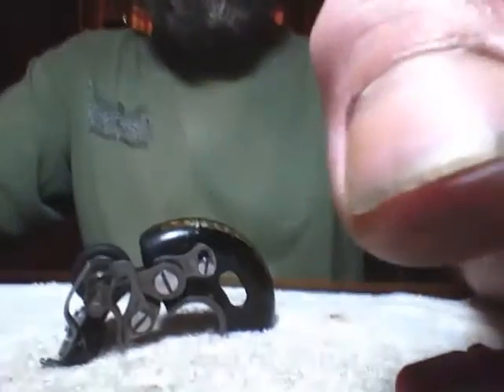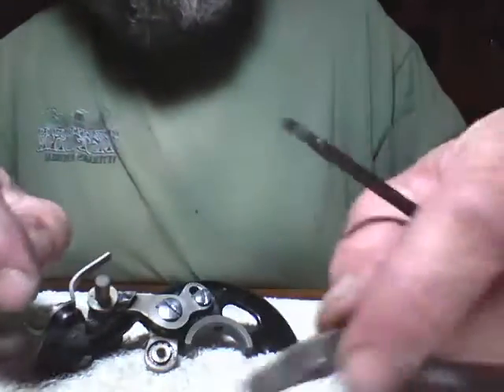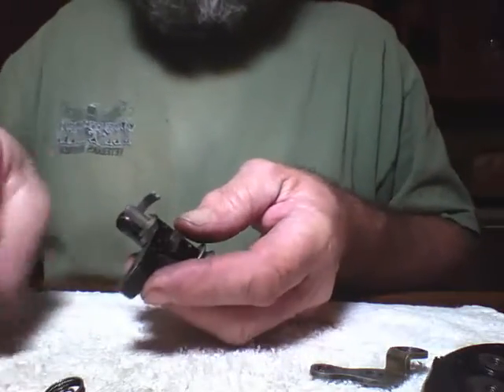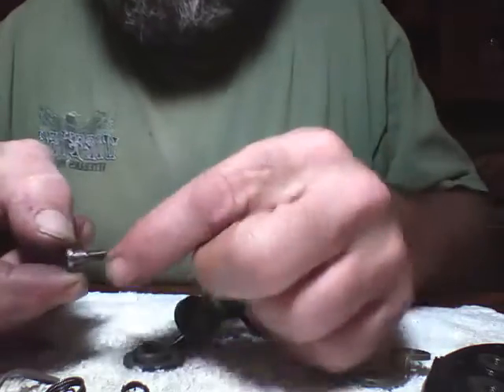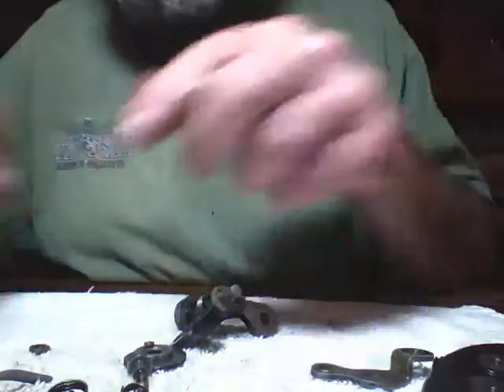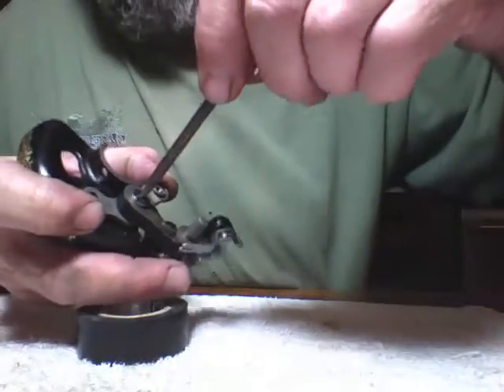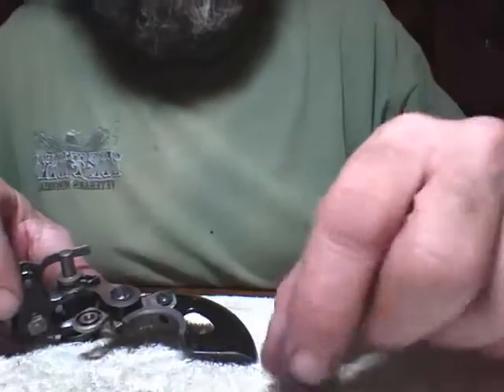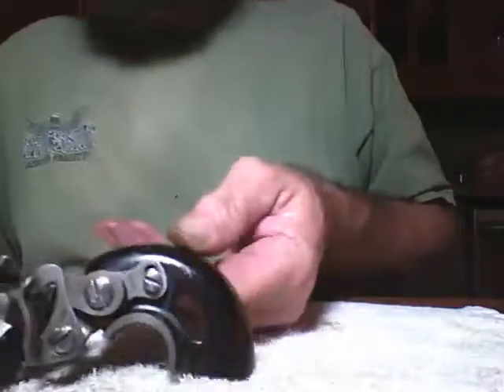Singer 66/99 bobbin winder jigsaw puzzle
Disassembling and reassembling a Singer 66/99 sewing machine bobbin winder